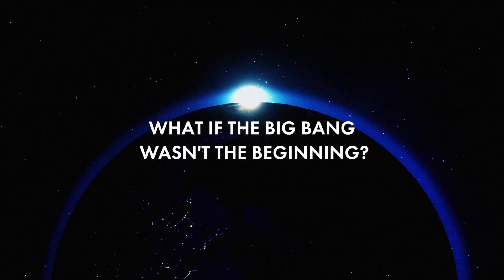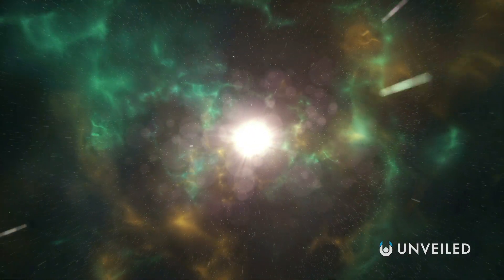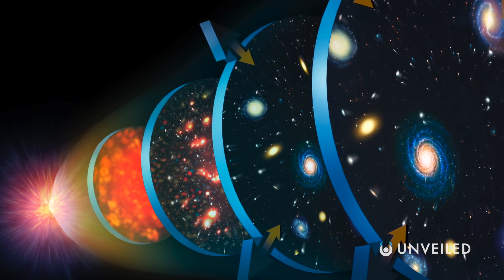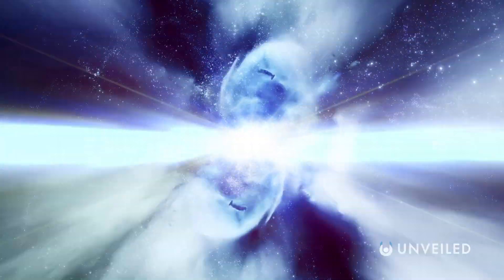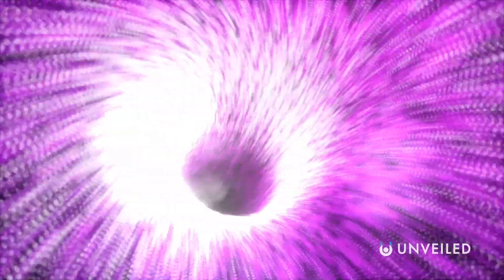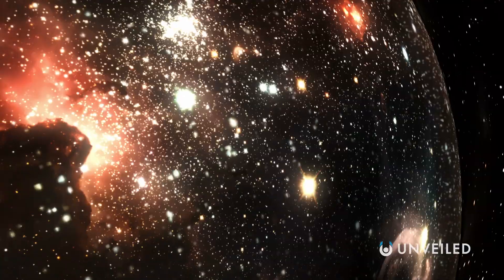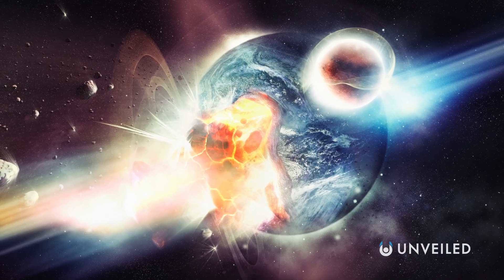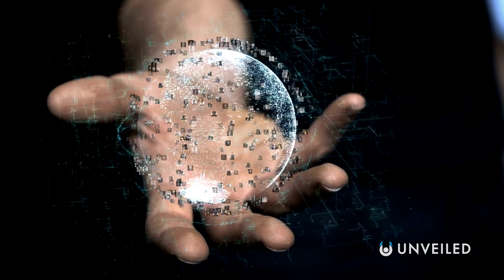What If The Big Bang Wasn't The Beginning? | Unveiled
The Big Bang Theory is widely held as the most plausible explanation for the beginning of everything - Earth, the solar system, other galaxies and the universe. But, what if it wasn't? What if there was something else... before the Big Bang? In this video, Unveiled explains the Big Bounce Theory and other ideas about how the universe might've been created!

Are you constantly curious? Are you a fiend for facts?